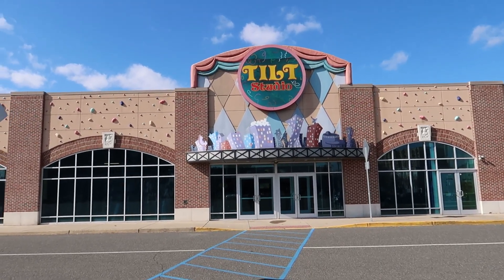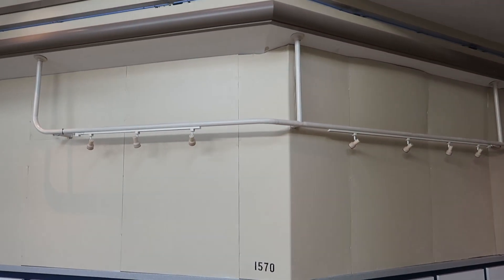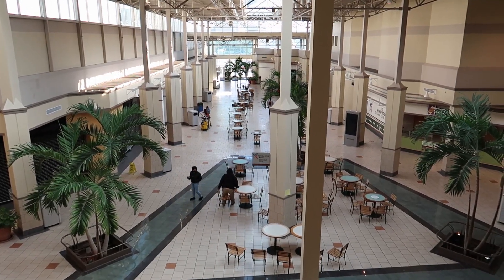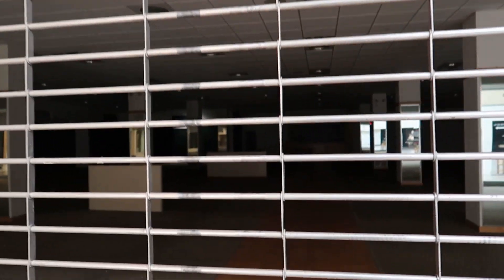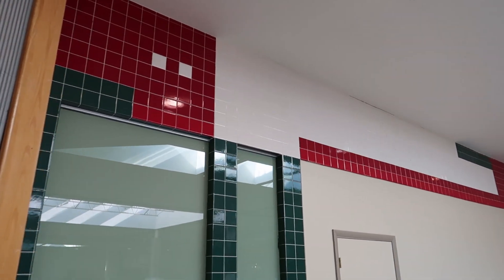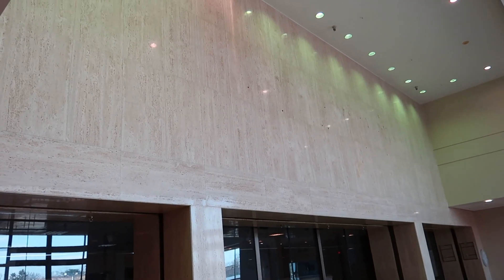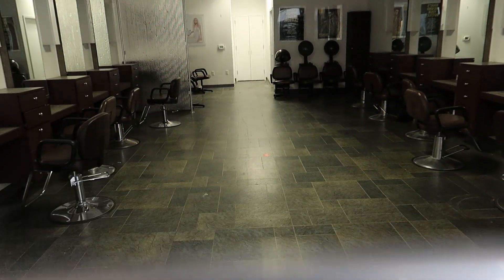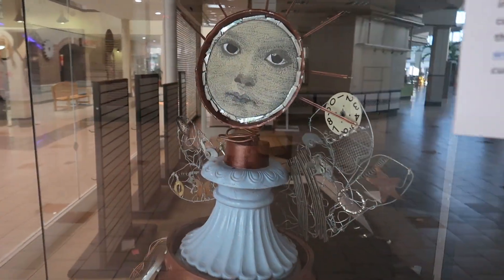Voorhees Town Center, Former Echelon Mall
Join me as I take you on a tour  of a quiet, sad, yet beautiful mall. The Voorhees mall in Voorhees New Jersey has been struggling since the mid 2000's. With very few stores open, parts of this mall has been converted into office space.